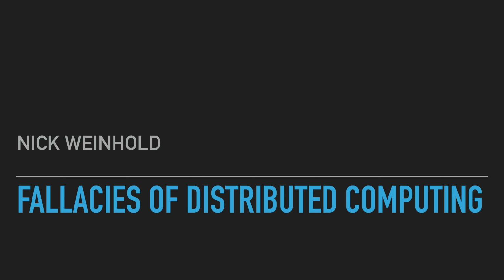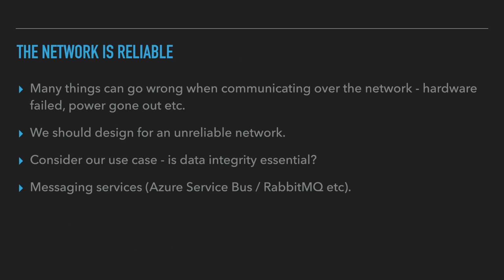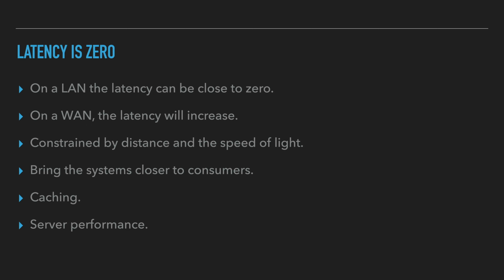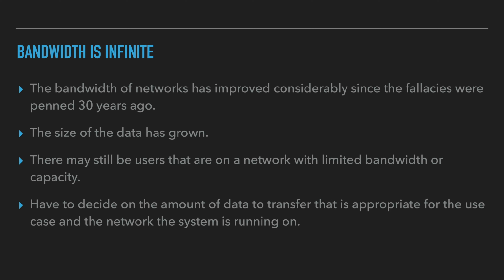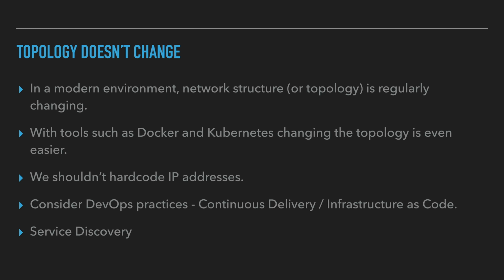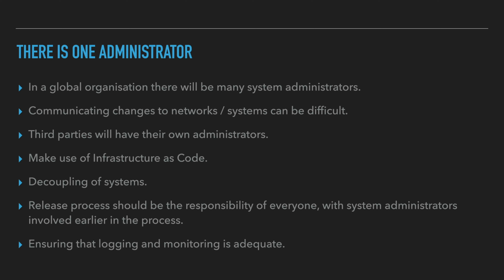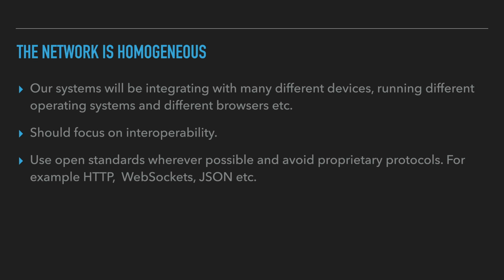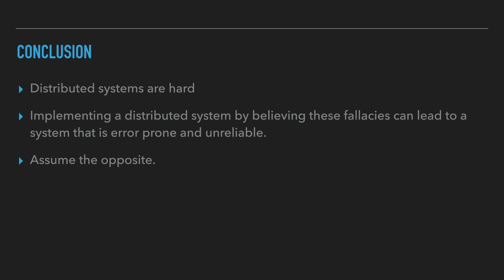Overview Of The 8 Fallacies Of Distributed Systems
In this video, I give an overview of the 8 fallacies of distributed systems, penned by various engineers at Sun Microsystems in the 1990's. Knowing these fallacies can assist us in system design.

I introduce each fallacy, and suggest approaches that can be used to avoid each fallacy, in order to make a reliable and dependable distributed system.